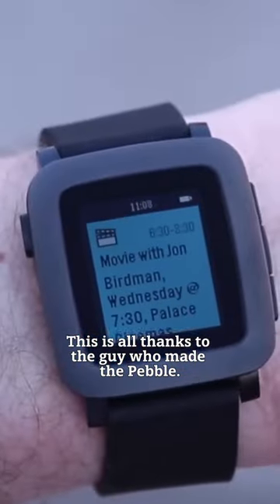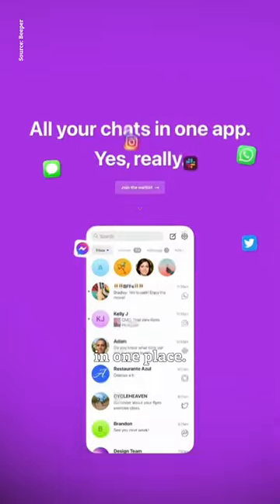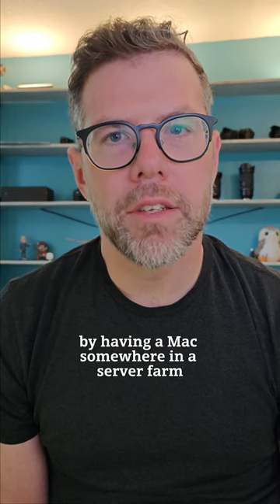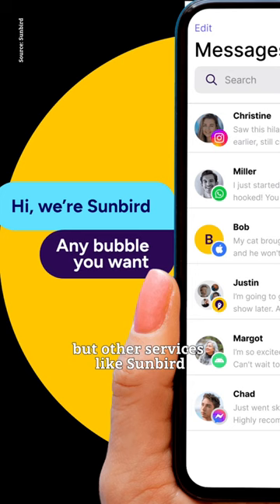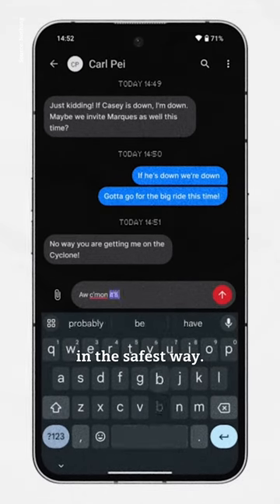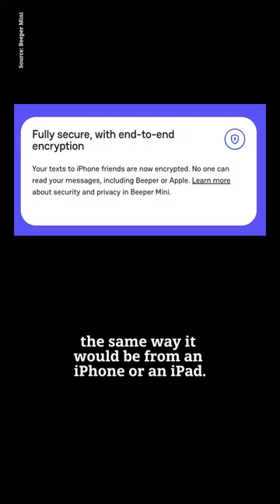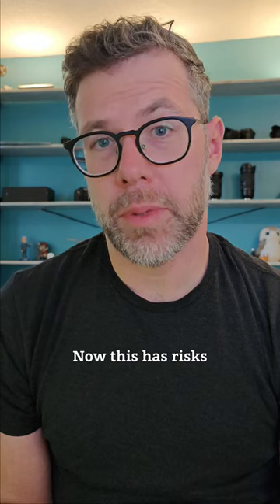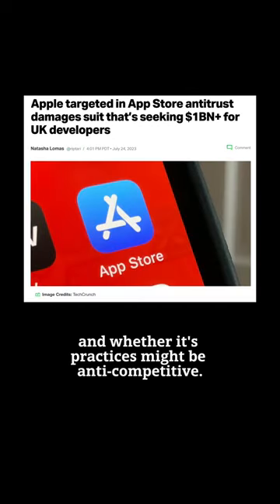iMessage for Android with Beeper Mini | TechCrunch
Since Beeper reverse-engineered iMessage to bring blue bubble texts to Android users, the OnePlus Open is TechCrunch's Editor at Large Darrell Etherington's new favorite phone.